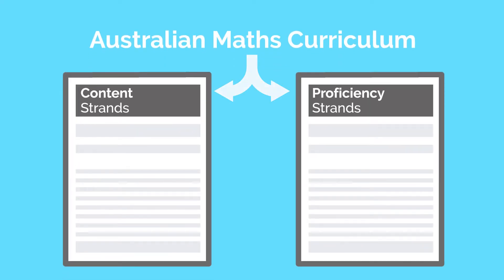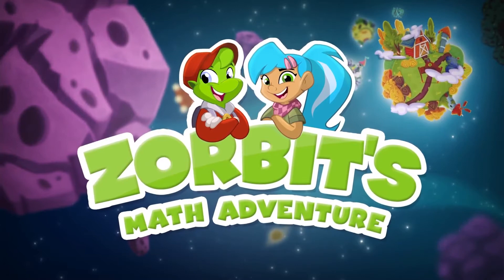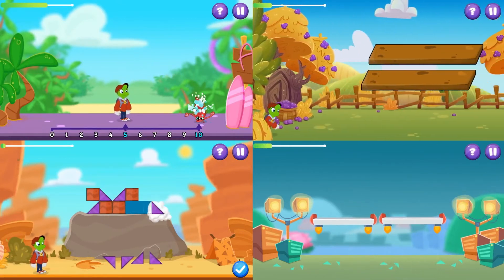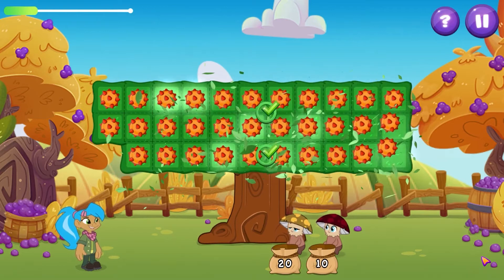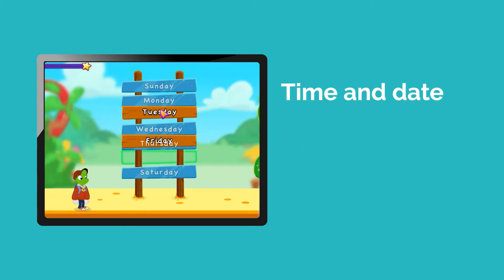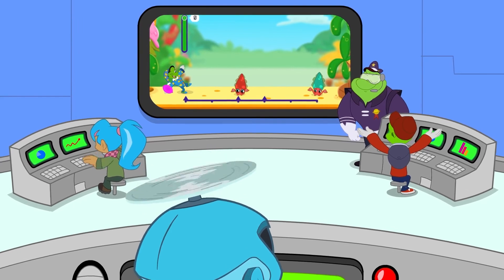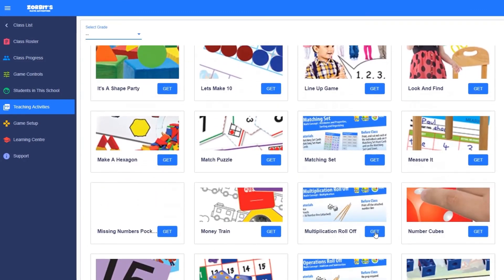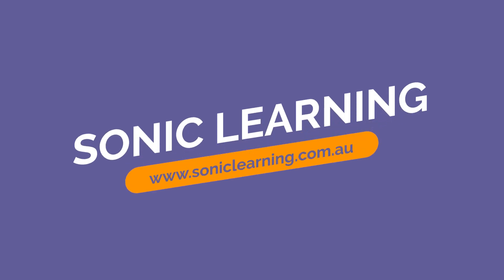Zorbit's Maths Adventure for Schools | Sonic Learning | Online Maths Games Australia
Zorbit's Maths Adventure is by Carnegie Learning, and is offered to Australian schools through Sonic Learning, as well as for Australia families with professional coaching by Sonic Learning.